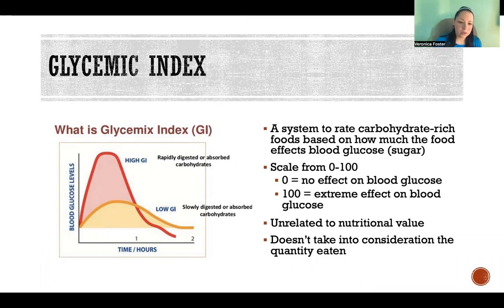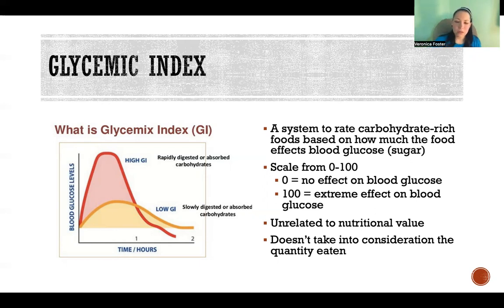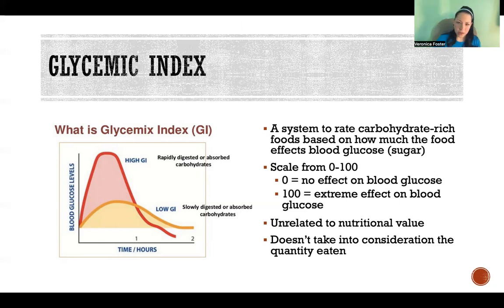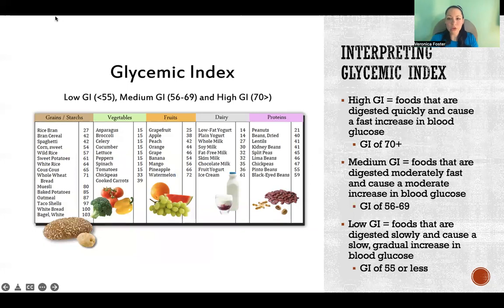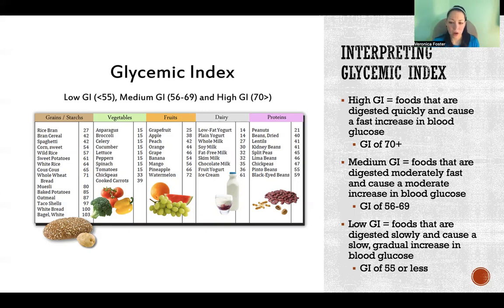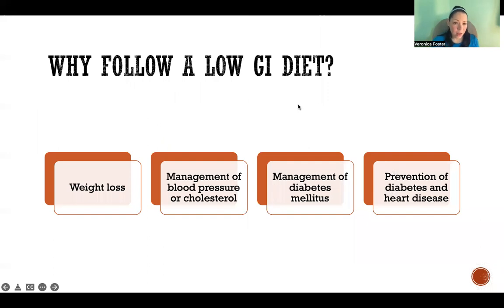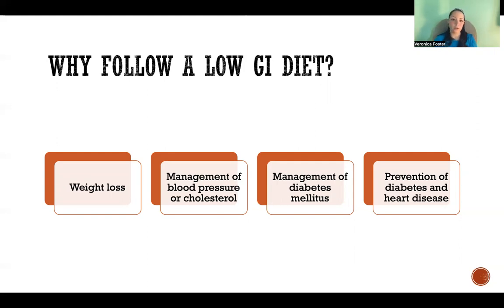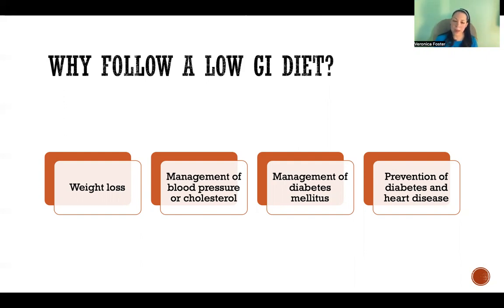What is the Glycemic Index?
What is the Glycemic Index? GI, Carbohydrates, Blood glucose, Sugar, Scale 0-100, High GI, Medium GI, Low GI, Low GI diet, Weight loss, Blood pressure, Cholesterol, Diabetes mellitus, Heart disease, Nutrition